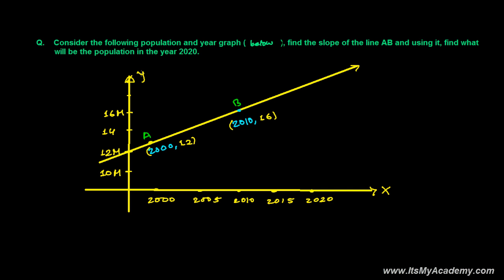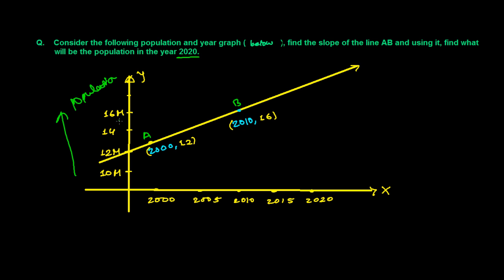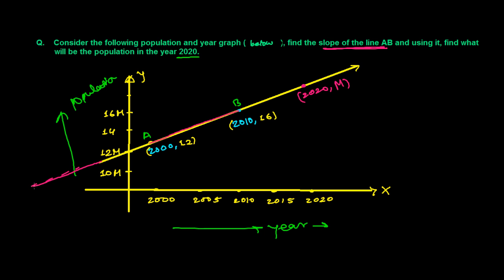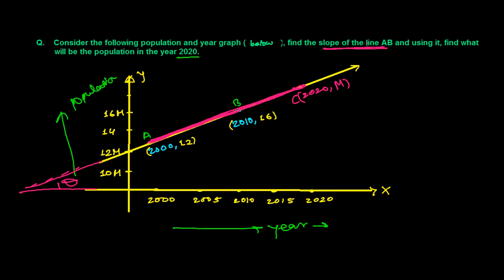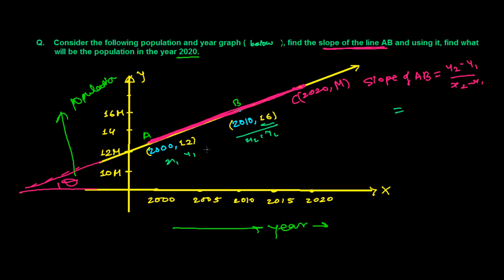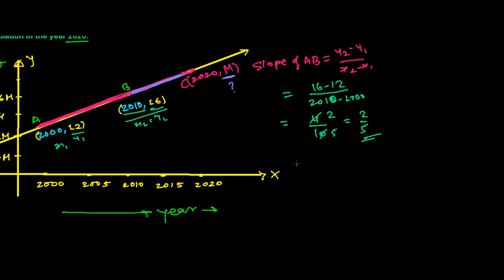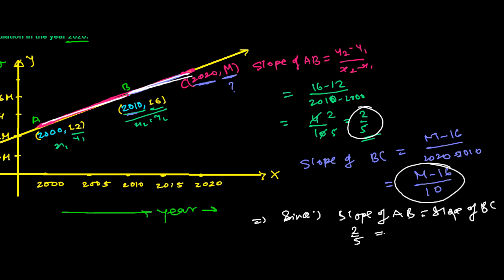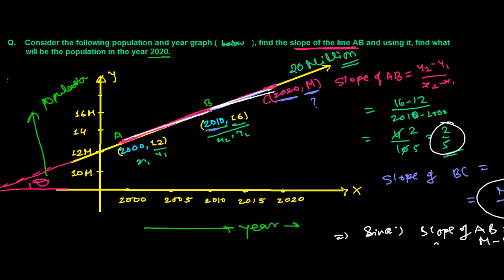Predicting Population Straight Line Word Problem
For Complete List of Videos

9. Population Prediction -- Mathematics & Statistics have very big application in every subjects. This straight line video lesson deals with the prediction of population. By studying the graph , slope of  population growth line, we can predict in future at which time, how much will be the population of the particular city or town.  To predict the future population, we are given the slope of the population increase line. So to find the population of future at any time, we place time in x-axis and population in Y axis. And by very simple calculation, if we know the x coordinate we can find y coordinate, it means if we know the time we and slope we can find the population of future.

Prediction of population of a city based on graph, we need to establish first the linear relationship between the year and the population of the city,and then we can take any value of time in x axis which will give us the population of the city in that particular time.
In above video lesson of straight line , we predict the population of city in year 2020, but with the trick above we used we can predict the population of that city of any time whether it is 2050 or year 30000.
I hope this video lesson was quite helpful for you. You need to solve these kinds of a lot of problems when you will be a demographer - who study human population statistics.